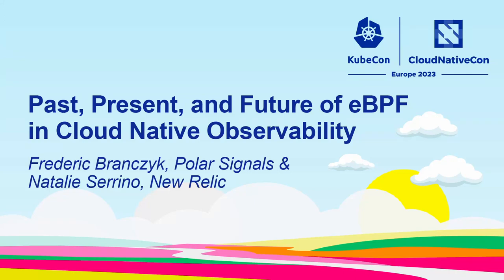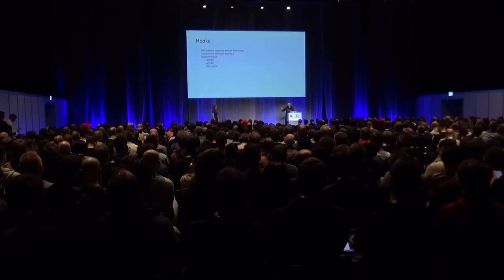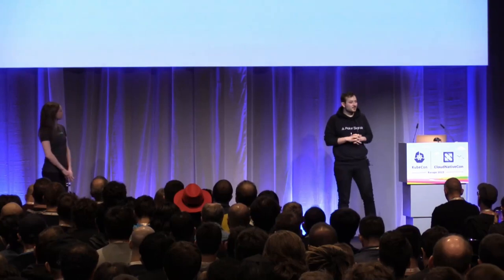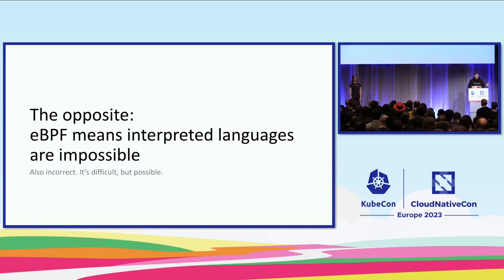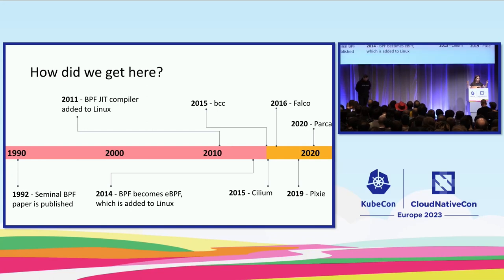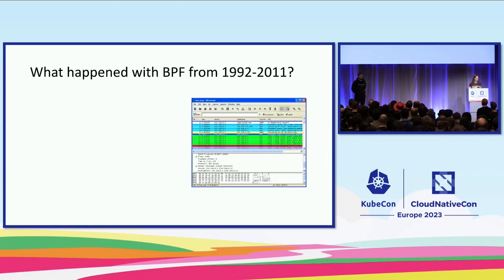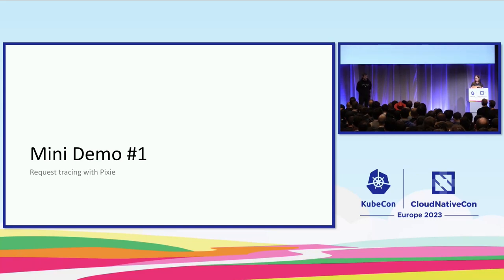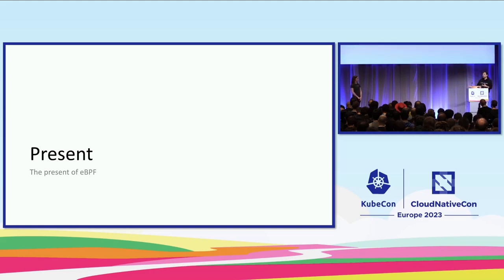Past, Present, & Future of eBPF in Cloud Native Observability - Frederic Branczyk & Natalie Serrino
Past, Present, and Future of eBPF in Cloud Native Observability - Frederic Branczyk, Polar Signals & Natalie Serrino, New Relic

eBPF has long been promising in the cloud native ecosystem but has evolved significantly over the years. Frederic will start by first giving a brief history of the past and how eBPF has developed to be what it is today. This leads us to the current state of things in the present space of observability. Here Frederic will outline how eBPF is safely used in a variety of open source, apache2 licensed, projects from Cilium Hubble, Pixie, to Parca, and others. Here we will also take a look at a simple demo on eBPF and how this can be run on a Kubernetes cluster and what we can find about that cluster just by using eBPF data. The last portion of the talk will discuss the future of observability using eBPF and where Frederic thinks it will develop, which among other things will include how eBPF will enable correlation between different signals such as connecting distributed tracing with profiling data.